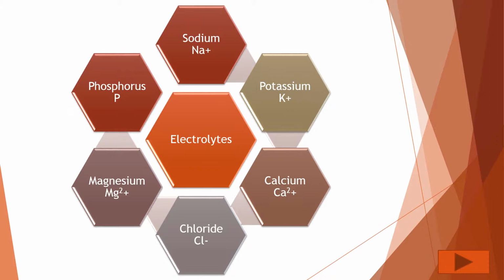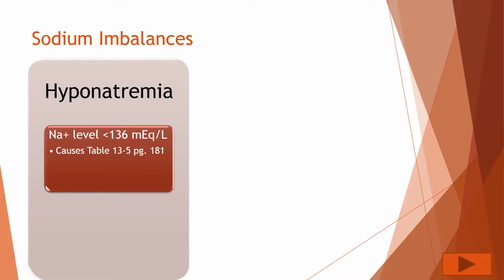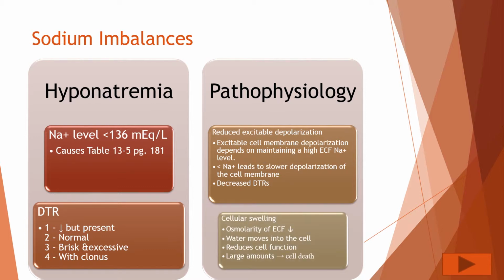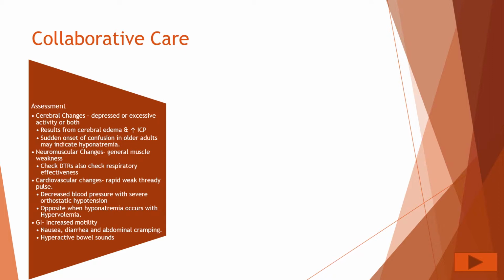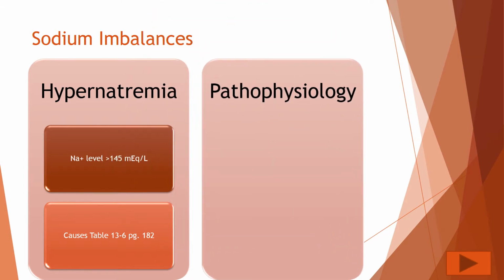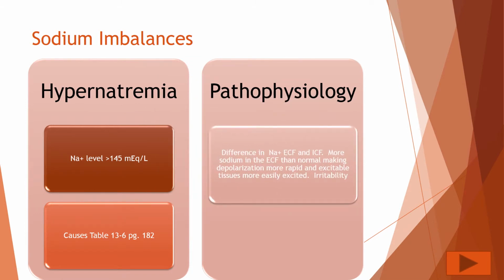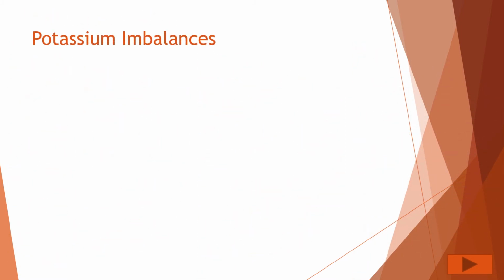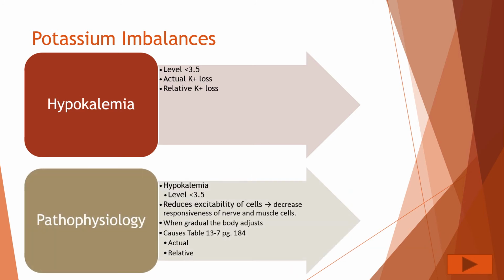1 Patients with Fluid & Electrolyte Imbalances An Overview of Electrolyte Imbalances P1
Patients with Fluid & Electrolyte Imbalances  An Overview of Electrolyte Imbalances P1